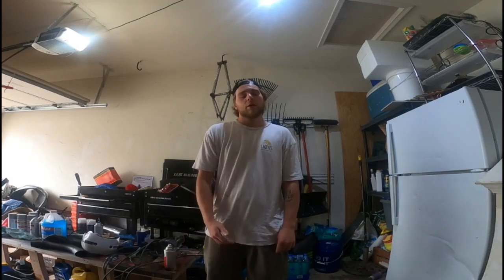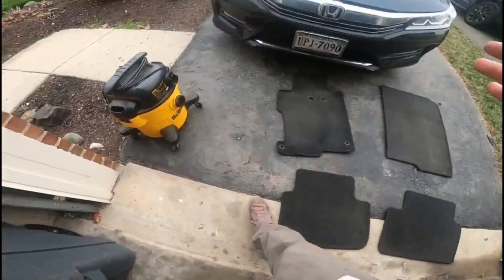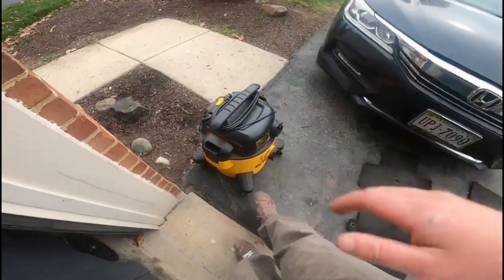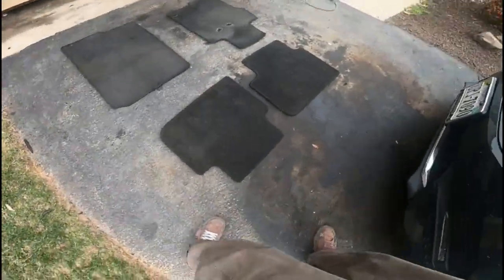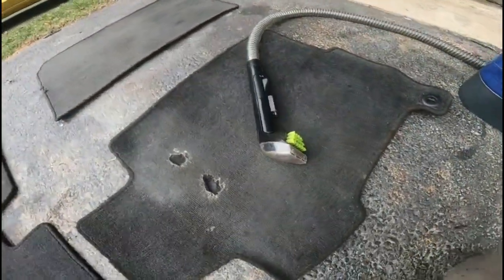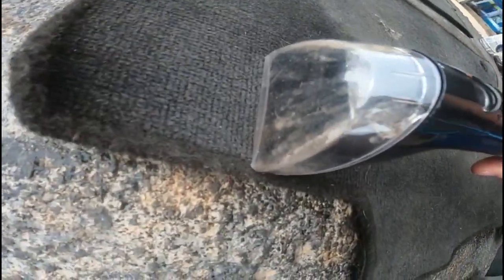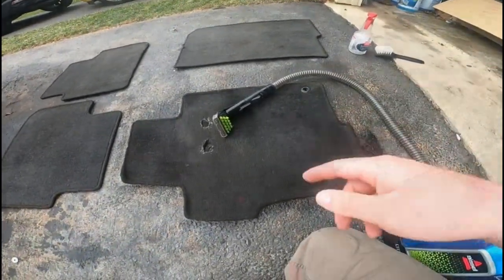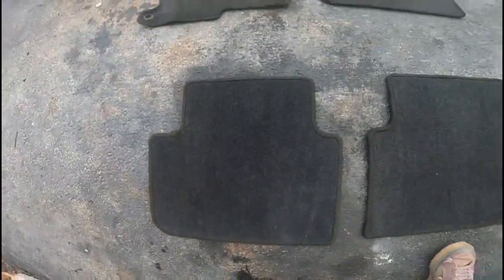9th gen accord floor mat cleaning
Whats up yall just cleaning the floor mats in my moms car today hope yall enjoy!